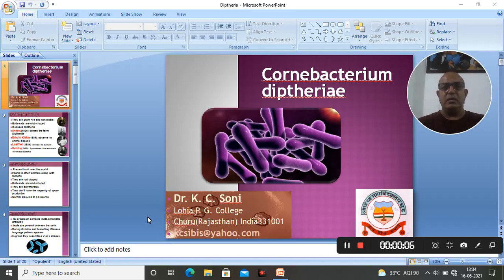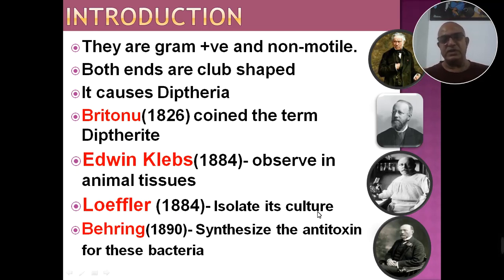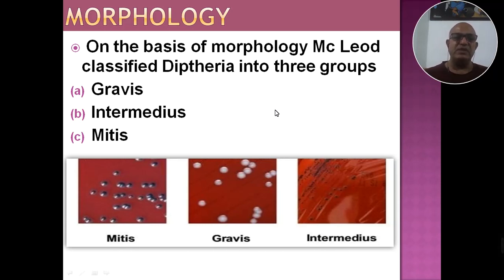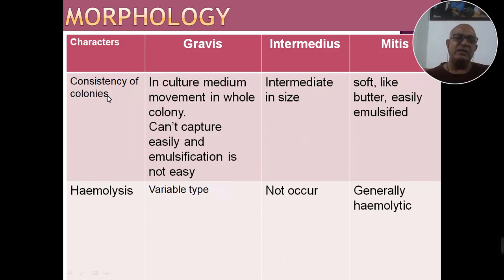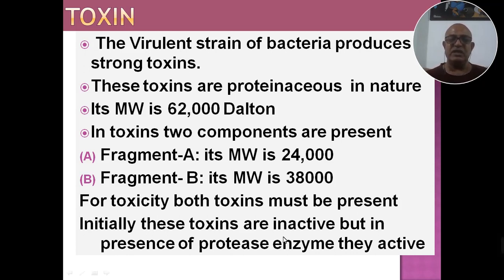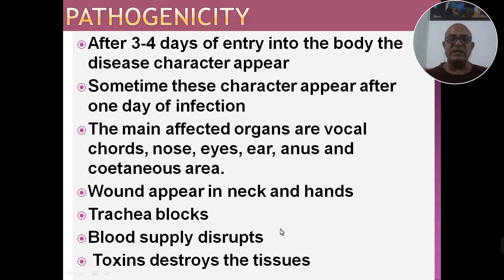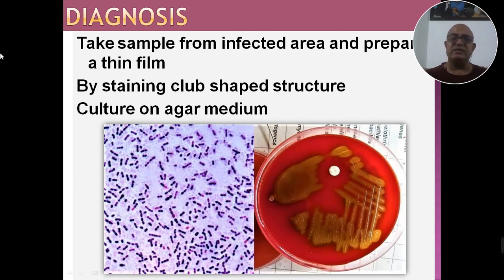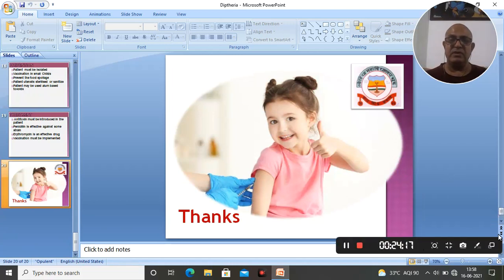CORYNEBATERIUM DIPHTHERIAE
Diphtheria is caused by Gram+ve bacillus bacteria called as corynebacterium diphtheriae